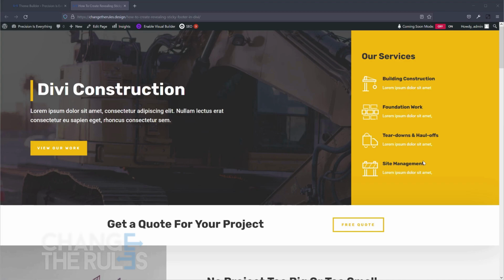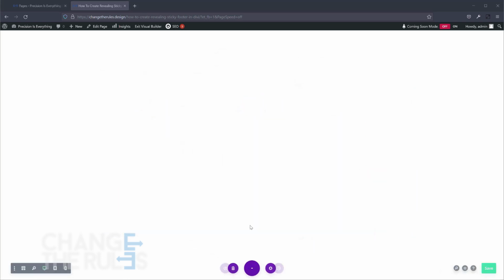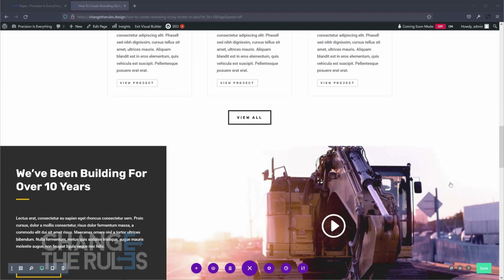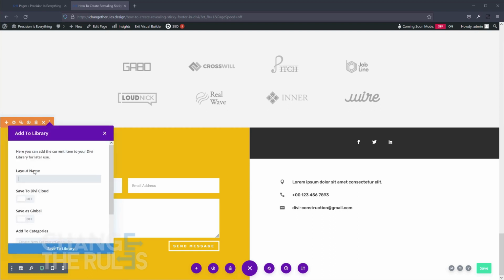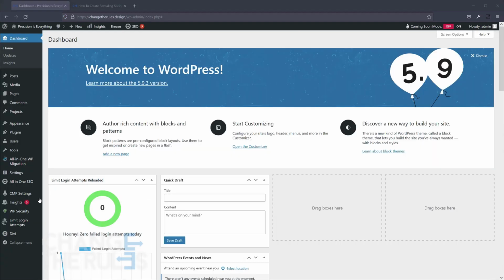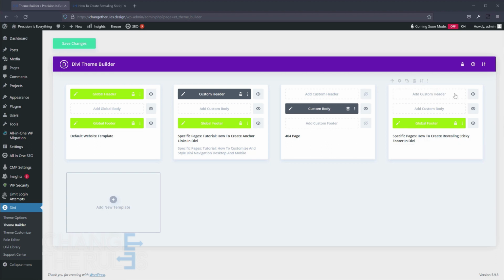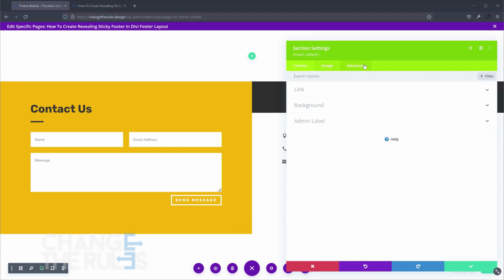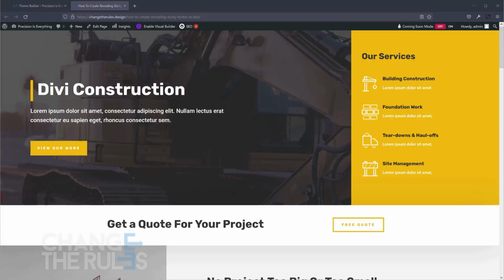How To Create Revealing Sticky Footer In Divi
A sticky footer is an excellent method to draw attention to critical information. They always have simple access to the content because the footer stays at the bottom of the screen as they scroll. Luckily, Divi made it simple for us.